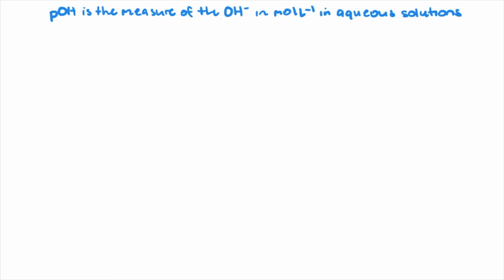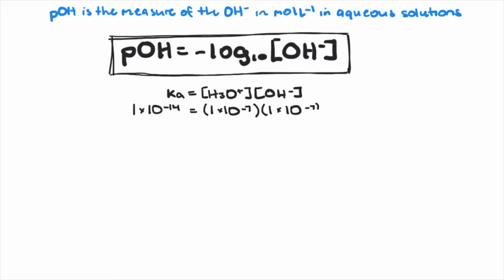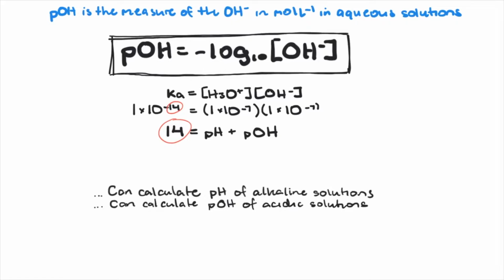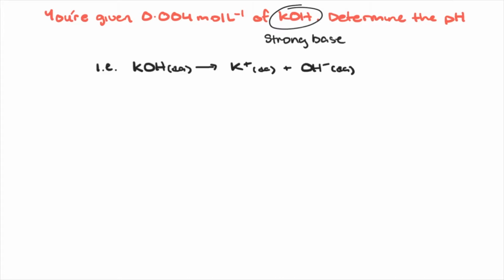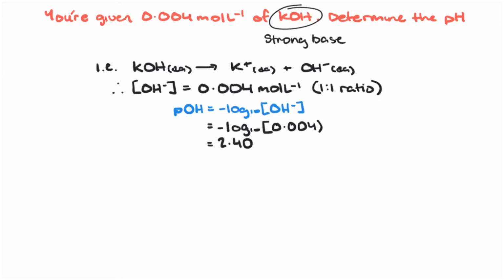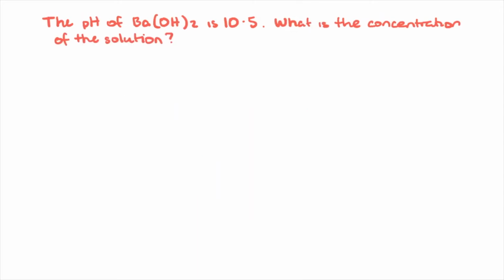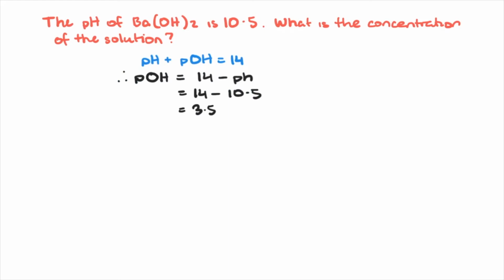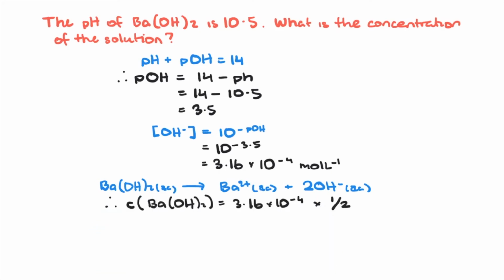Calculations involving pOH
converting between pOH and concentration